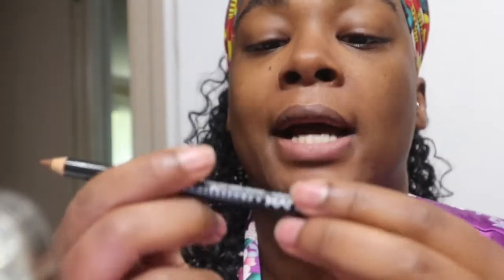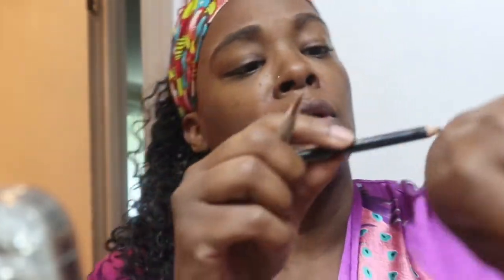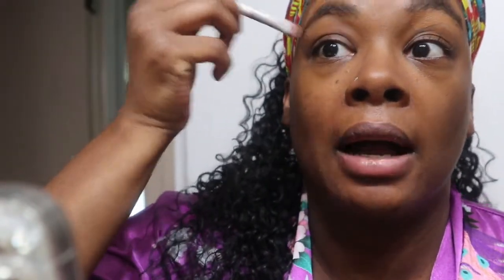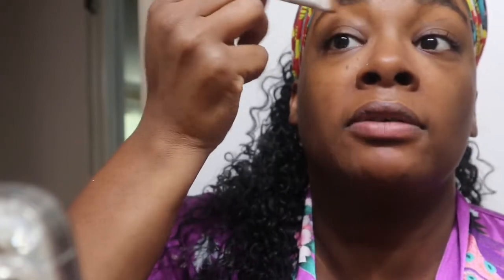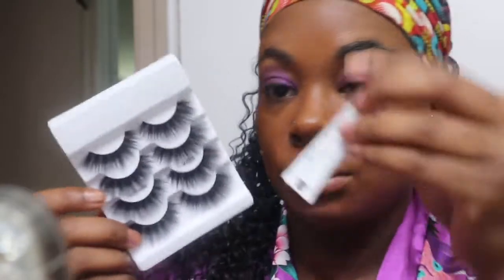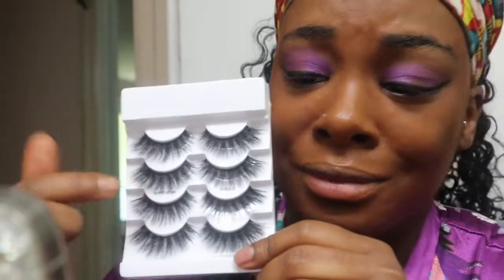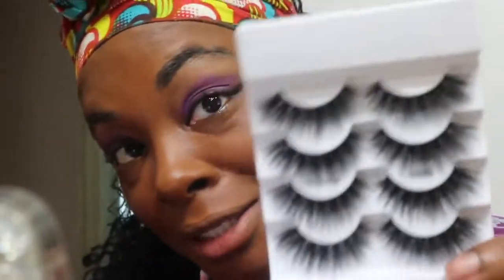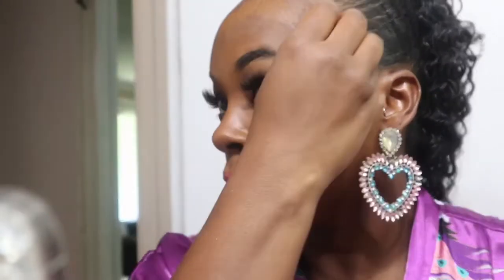GET READY WITH ME / BROW TUTORIAL!